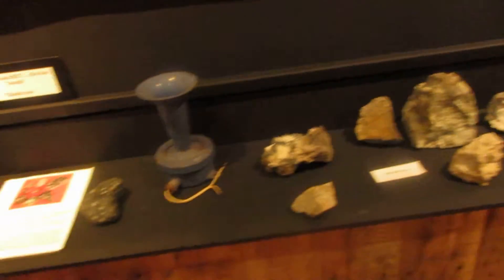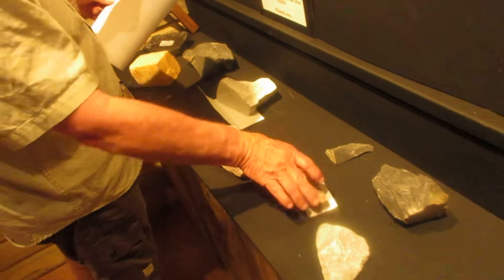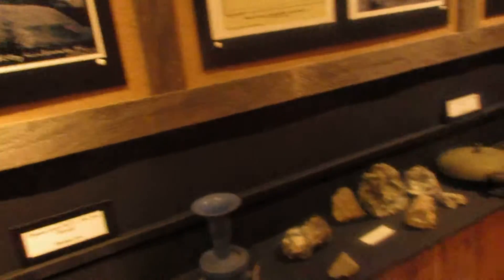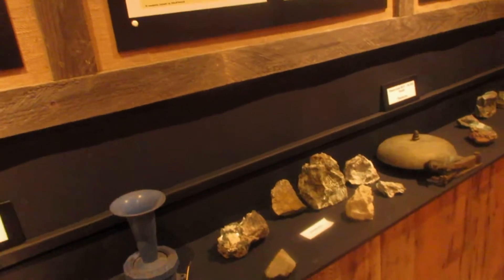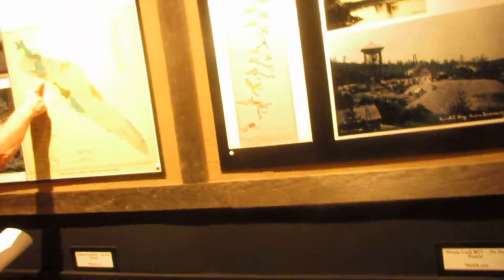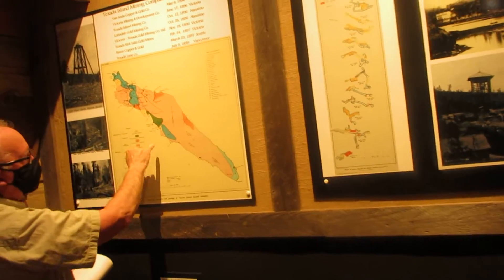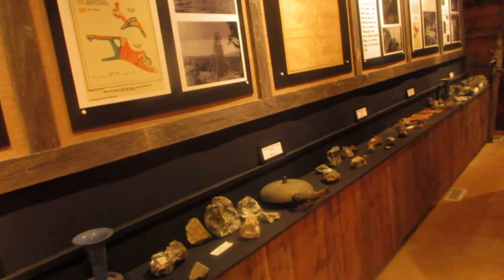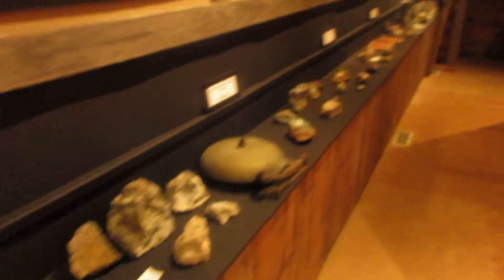Texada Island museum talking about Rocks found on the island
Rocks that are found on Texada Island